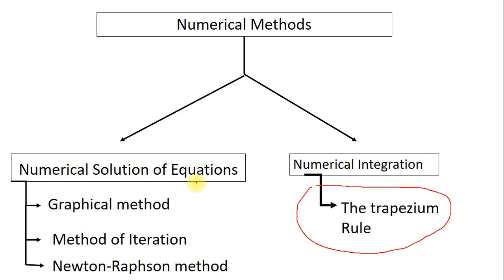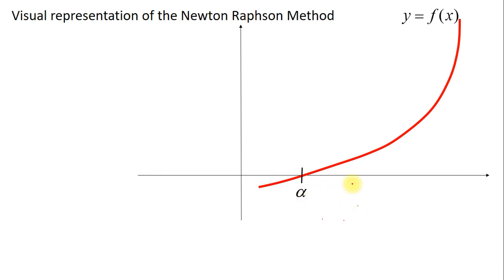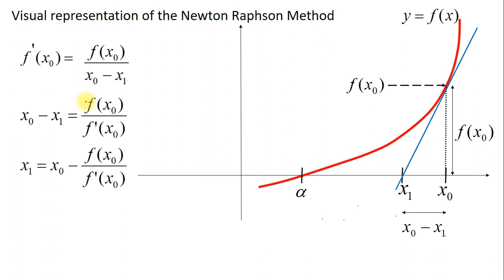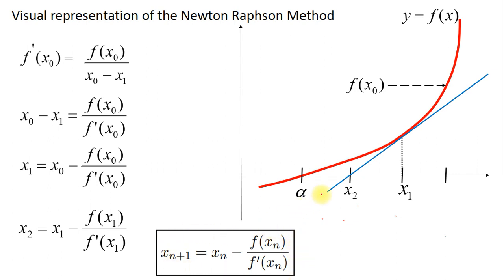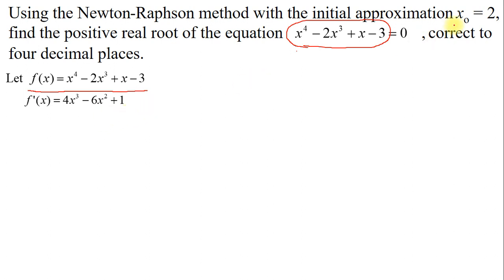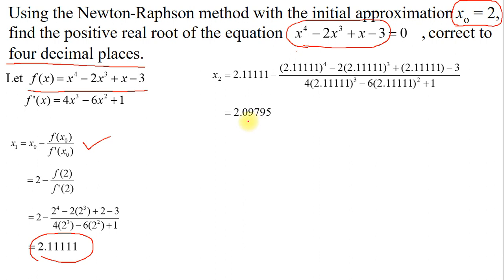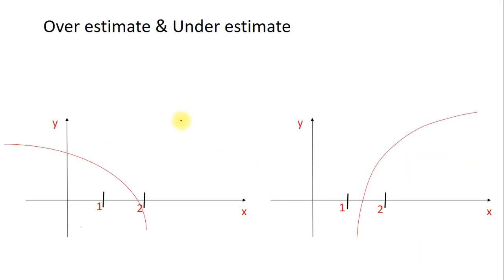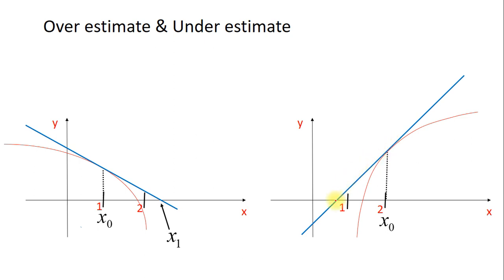NEWTON RAPHSON METHOD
STPM Math (T) Term 2 Chapter 12
Checkpoint 12.3
Online lesson on Newton Raphson Method taught by
Mr. Ling HS, SMK Jalan Tasek, Ipoh